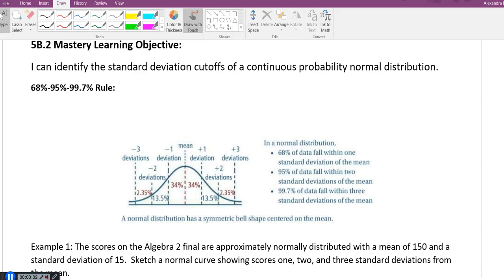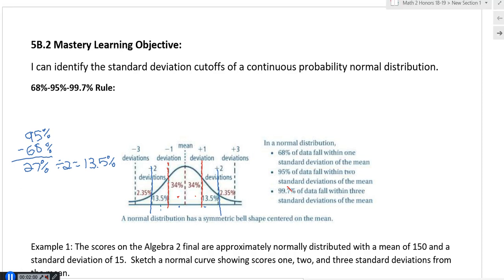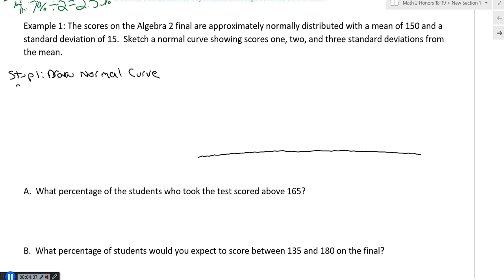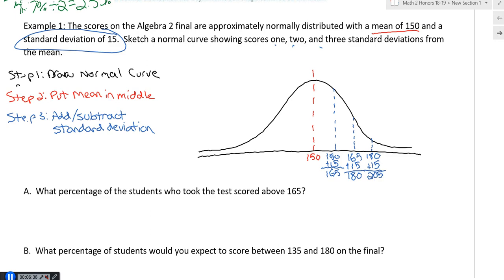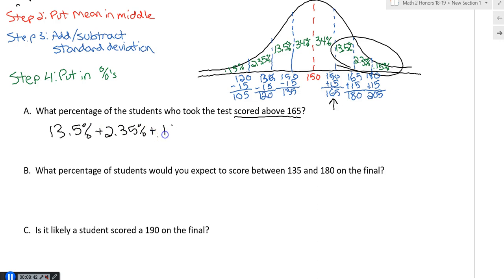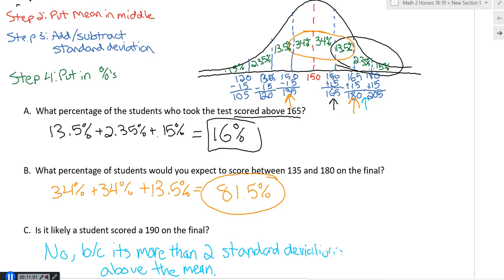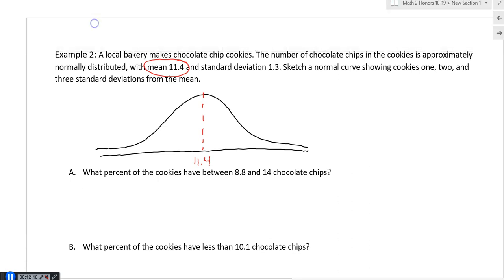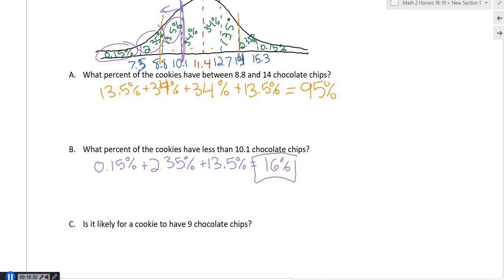Honors KC5 Target 5B.2